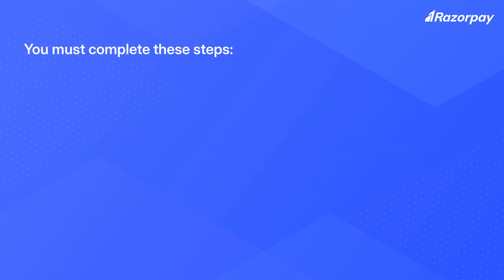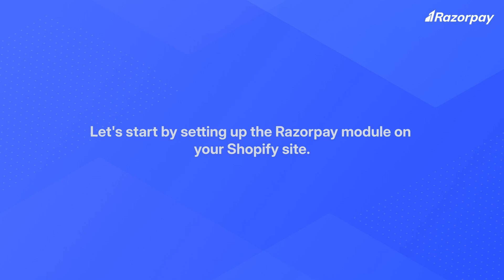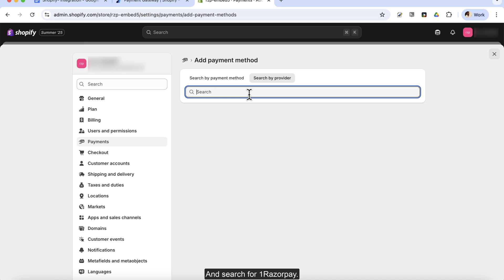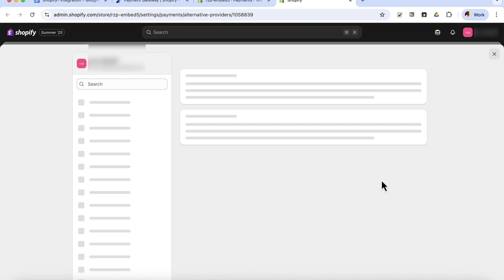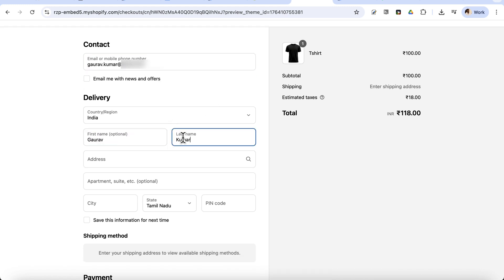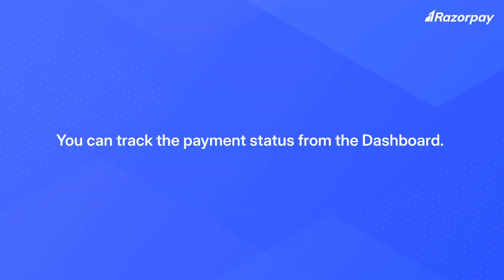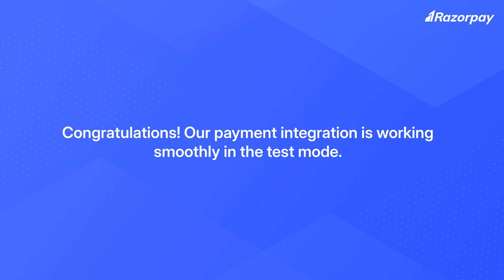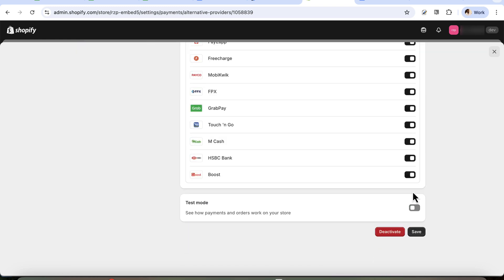How to Integrate Razorpay with Shopify Website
Watch this video to know how you can integrate the Razorpay Payment Gateway with your Shopify website.
0:01: Introduction
0:42: Setting up the Razorpay module on the Shopify site
1:48: Test the Integration
2:22: Payment status on Dashboard